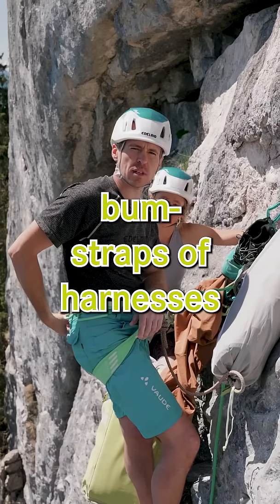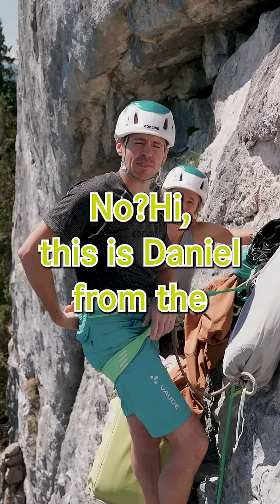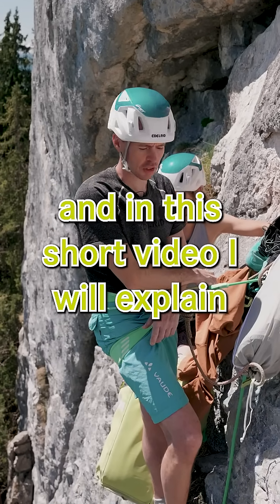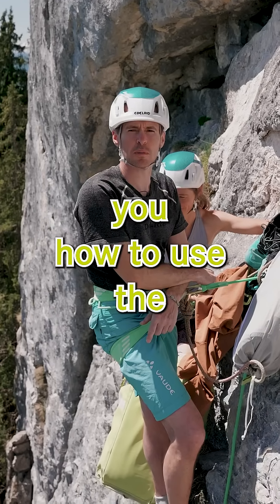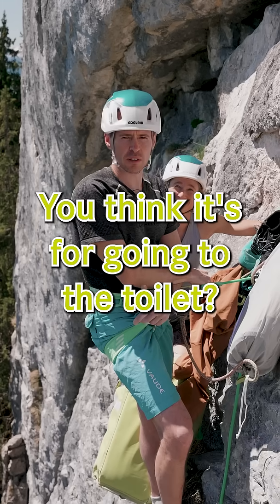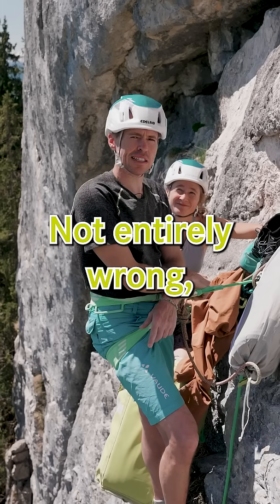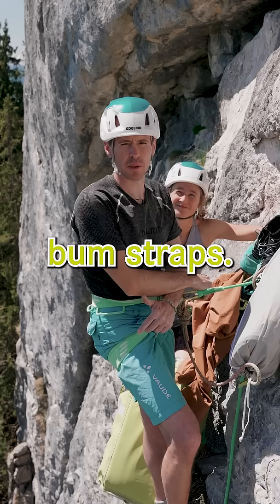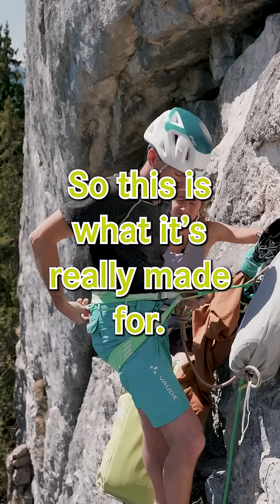Why can you unclip the bumstraps of your harness?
The science behind detachable bum straps on harnesses :)